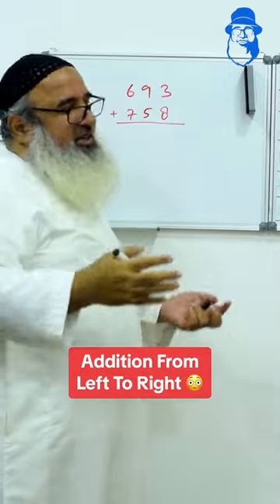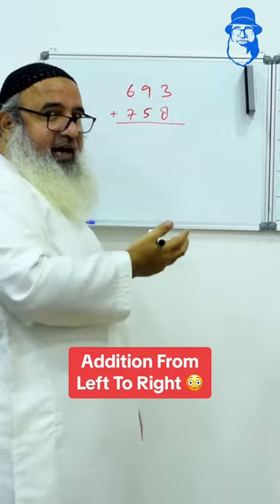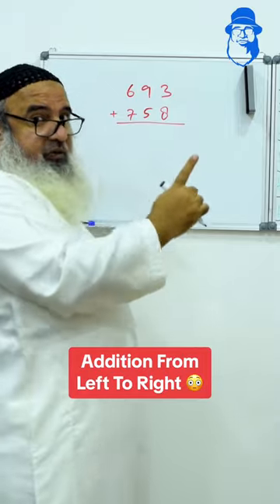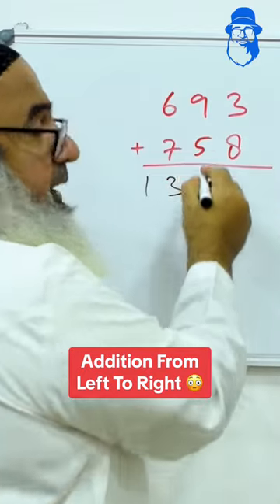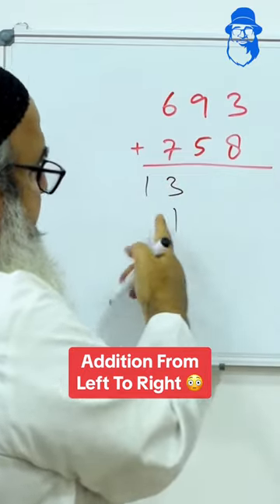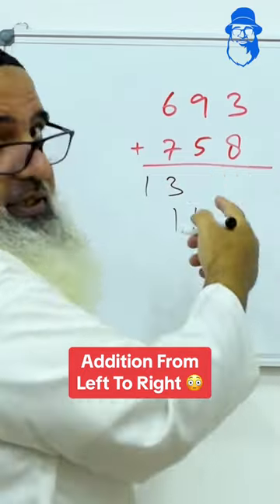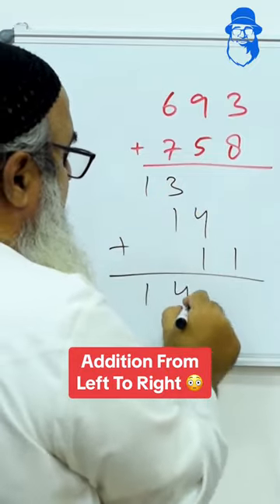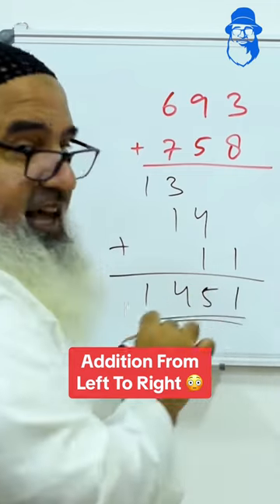Simplification Trick |Simplification short trick | math short tricks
Following courses will be launched soon:

1. Turn On The Calculator In Your Head (Part 2 of 3)
2. Turn On The Calculator In Your Head (Part 3 of 3)
3. Fractions, Decimals, Percentages
4. How To Become A Guinness World Record Holder Yourself
5. Abacus Basic (Addition & Subtraction)
6. Green Math (All Math topics from grade 3 to grade 10)

- Improve grades.

Join us!!!